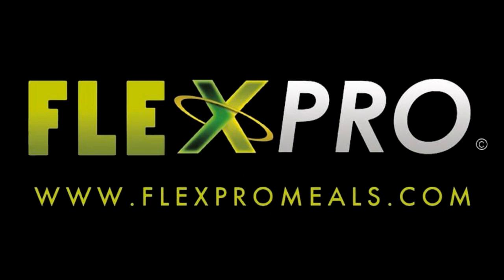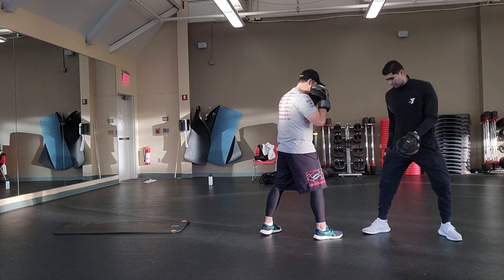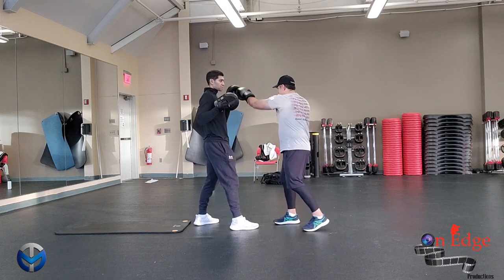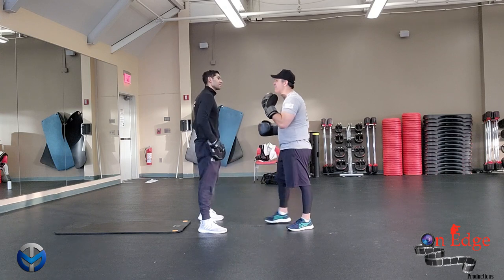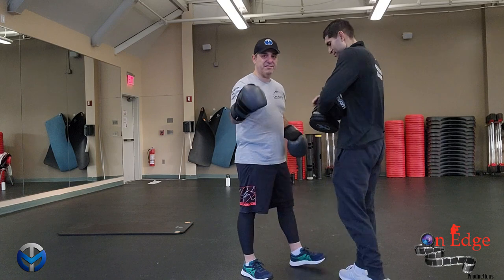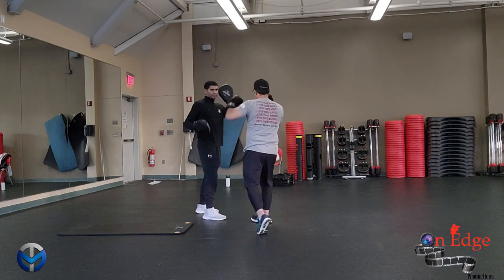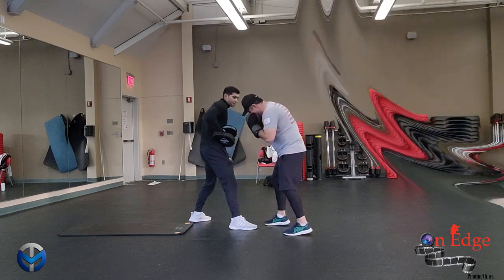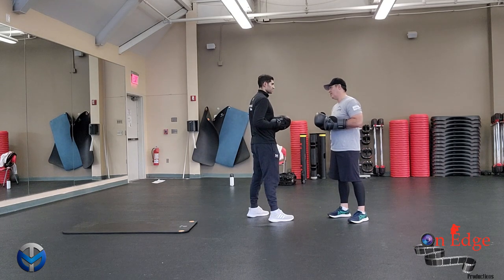Training Day 24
Day 24 Training,
In this video, Hector Amaro Boxing,  boxing, boxing, and maybe working out a little 🙂.

All this training is for one thing and one thing only. For the Can't Go Home filming this coming June.

NOTE: My training circuits run from 10-15-20 reps with no rest.  My trainer, Hector always films the third set of each exercise, which is my worst.